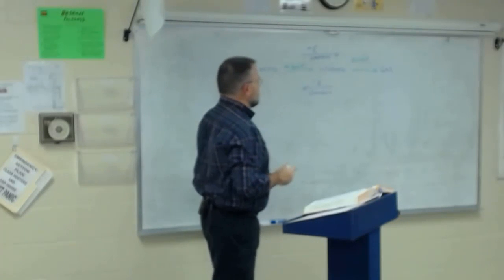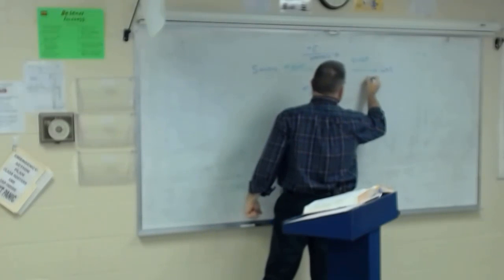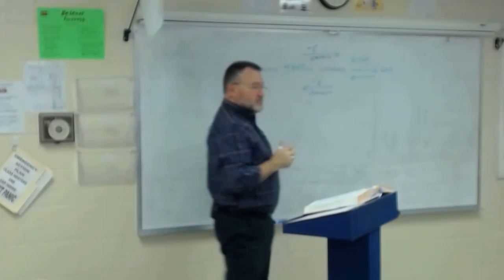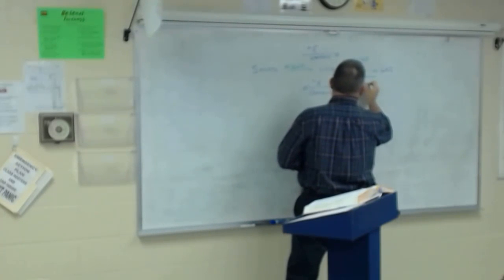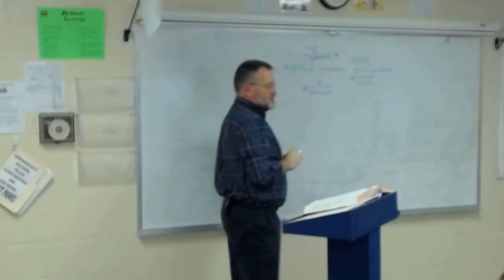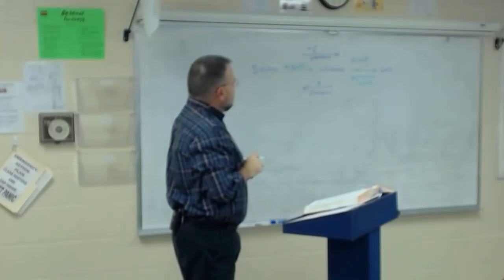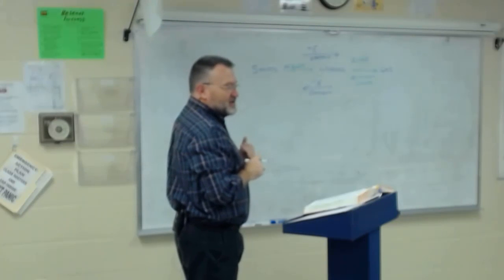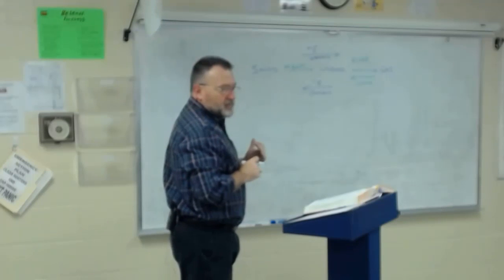Chemistry 06.01 - Physical/Chemical Changes & Phases